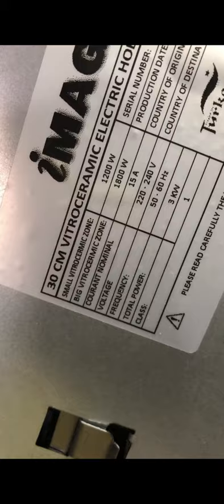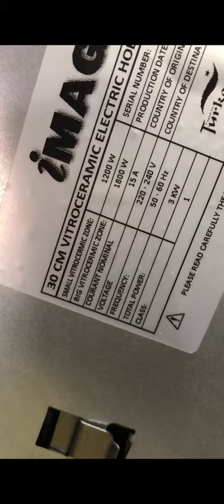IMAGE 2burner inbuilt hot plate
2 vitrocermic burners
big vitrocermic zone 1800w
small vitrocermic zone 1200w
fully functional touch screen
non-selecting (pots)

Image products are built to standard to match users comfort and designed to meet all your home needs.

IMAGE is a superior brand in the Electronics and Home Appliances market in Nigeria. The IMAGE range has sales support & service centers and also comes with 2-yearS warranty too. Their philosophy is to ensure that all IMAGE products are reliable, innovative and affordable too.

Shop and buy quality home and outdoor appliances from CITI IMAGE ELECTRONICS Online Store at the best and cheapest prices in Nigeria and get it in Lagos within 24 hours.